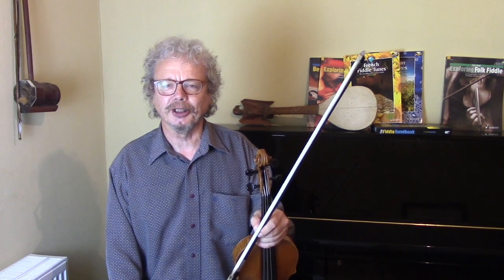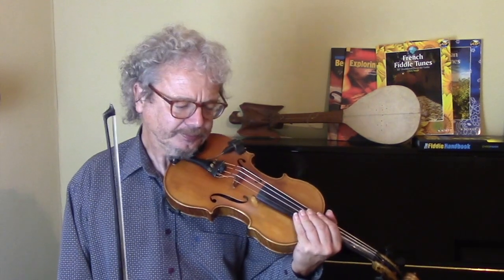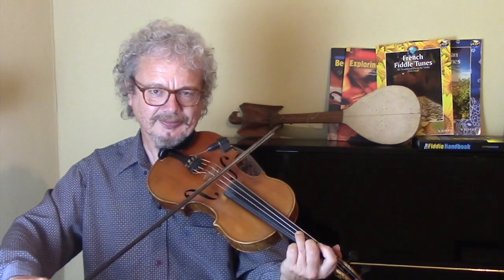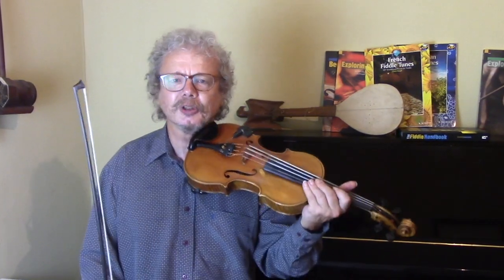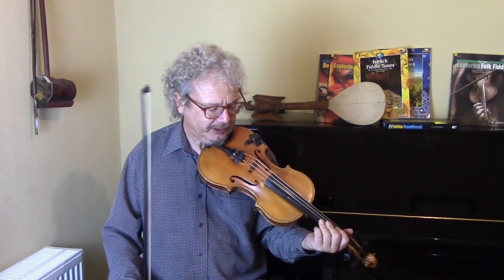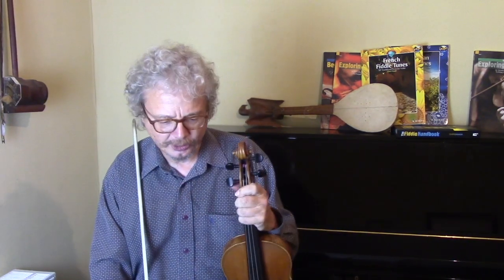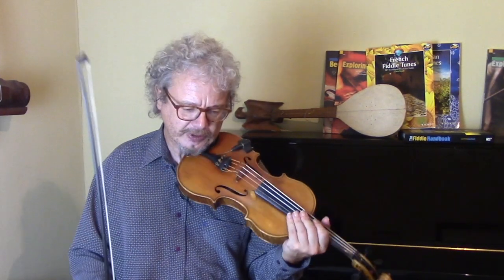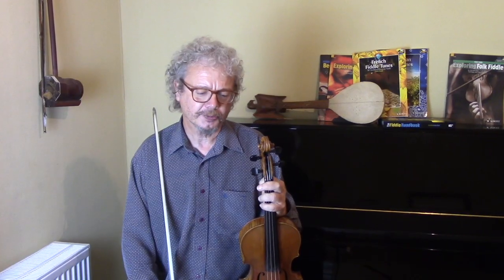Four french fiddle tunes; a lesson teaching tunes from Brittany, Central France, Dauphiné and Alsace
In this fiddle lesson I teach four tunes from different regions of France.

From Alsace comes the "Valse a onze temps". This is related to the zweifacher- a dance which incorporates steps from the waltz and the polka. In this case the pattern is 3,3,2,3. Au Gré des Vents is an Alsace band which plays many of this kind of tune.

From Brittany comes a Laridé, a dance with a bouncy jig feel. This particular tune, from Vannes on the south coast of Brittany, has a very misty, dreamy feel because of its strange mode.-

Next we have a waltz from Central France- Valse du fluteux de Marcy, and finally a rigodon from Dauphiné in the French Alps. This is from the repertoire of the band Arco Alpino- a French/Italian collaboration featuring fiddle player Patrick Mazelier.

I have a book "French Fiddle Tunes" published by Schott- a collection of 227 tunes from most of the French regions.

2. Books
3. Subscription video courses
4. Website
5. Email to request pdf’s.

2. BOOKS

3. VIDEO SUBSCRIPTION COURSES

4. WEBSITE